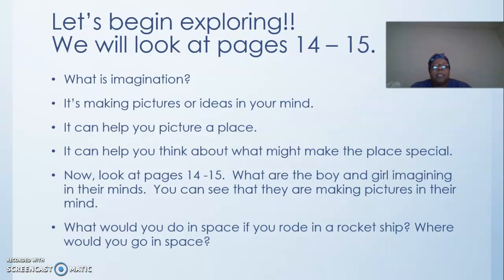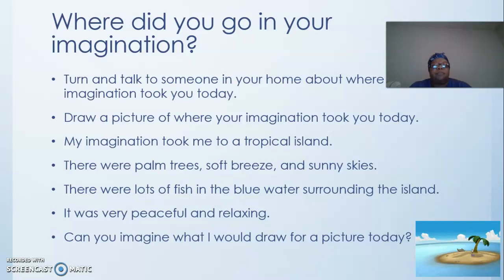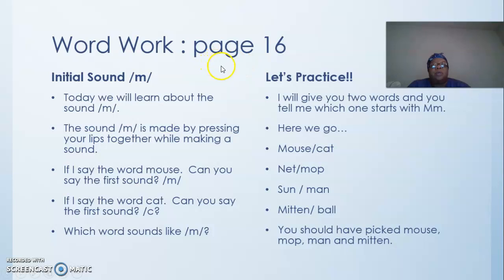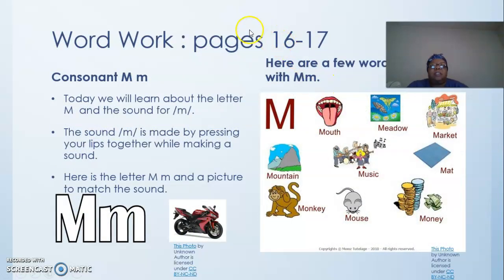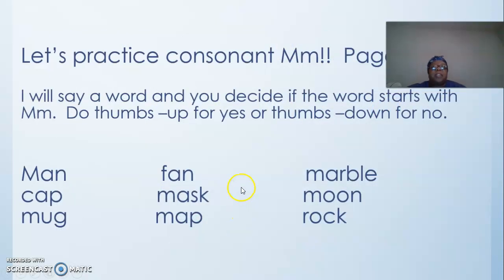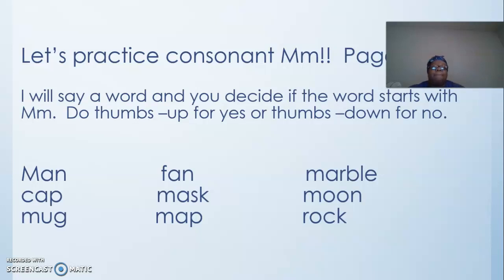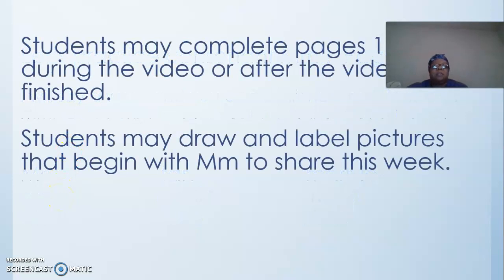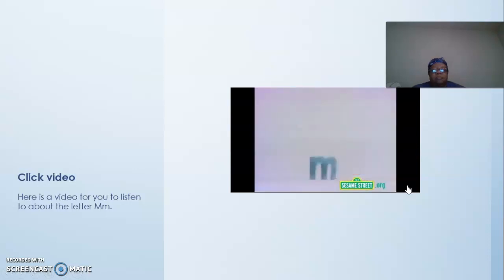Kindergarten Literacy Lesson 1